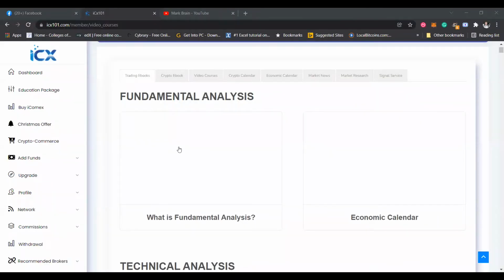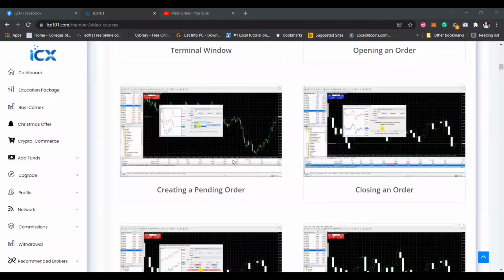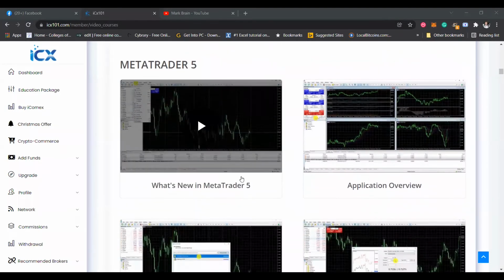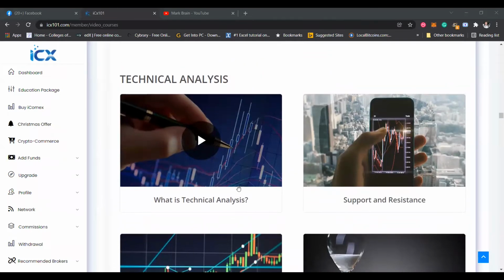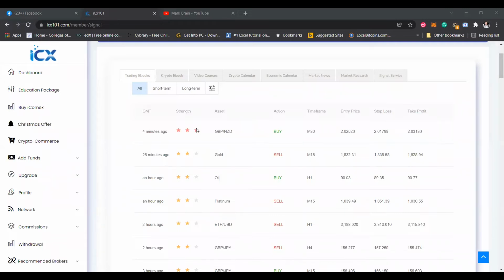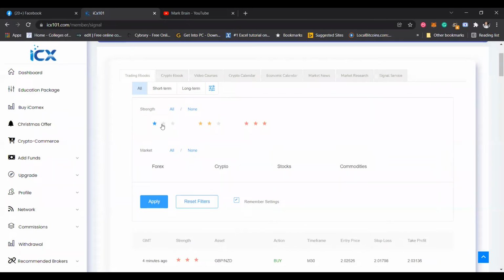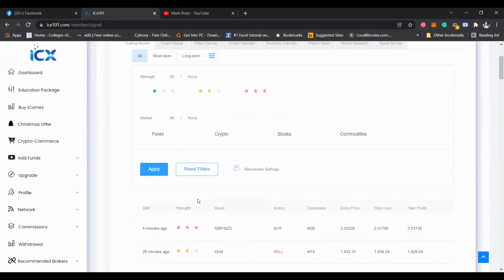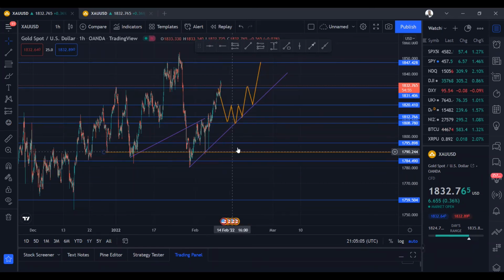Wednesday 090222 Forex Discussion with ICX 101